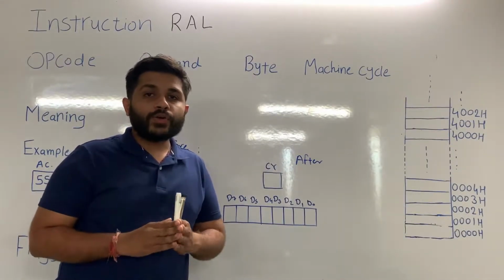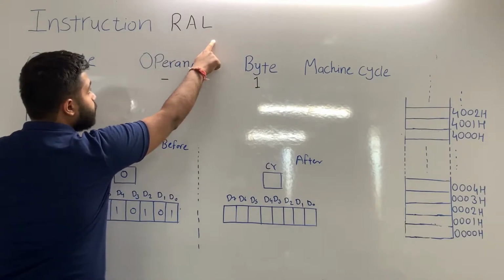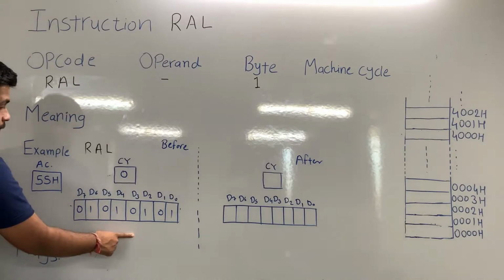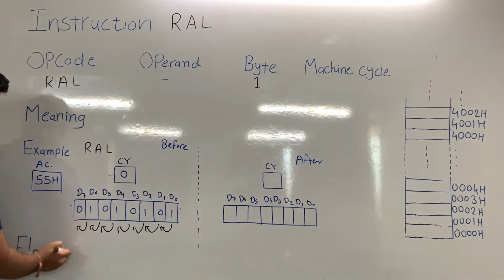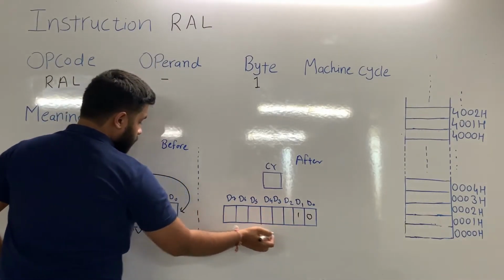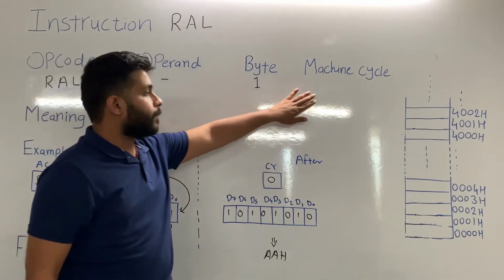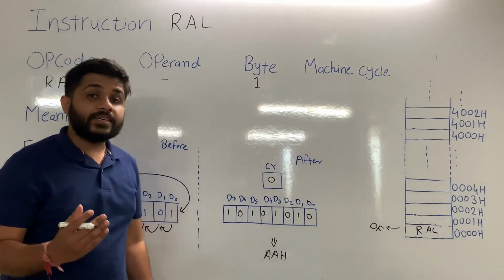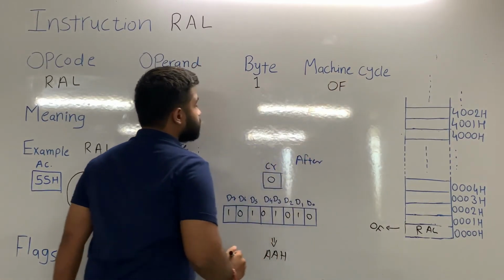RAL Instruction | Rotate Instructions | Microprocessor 8085